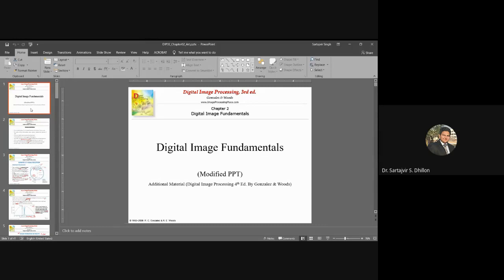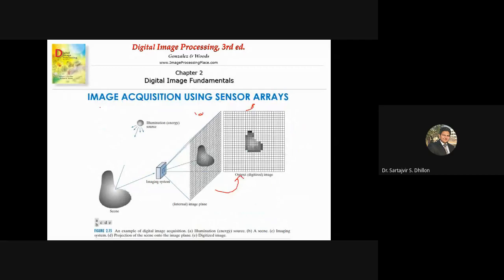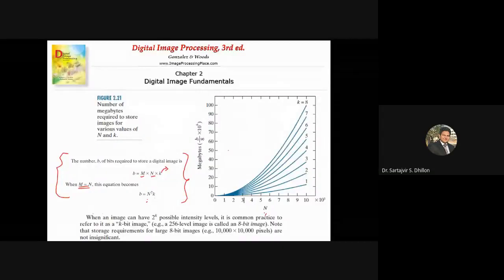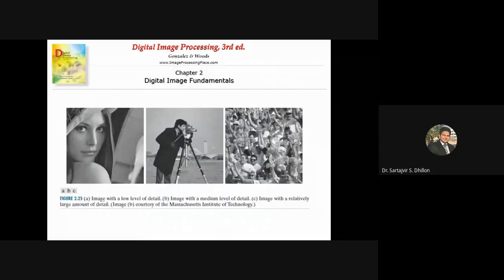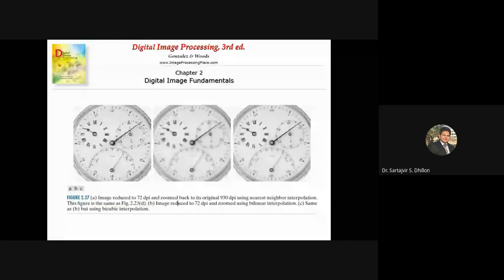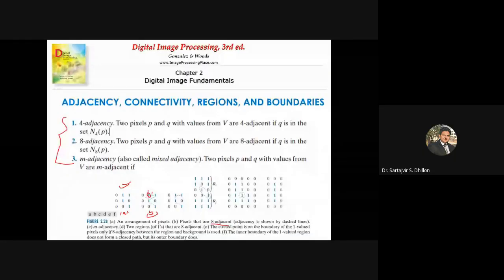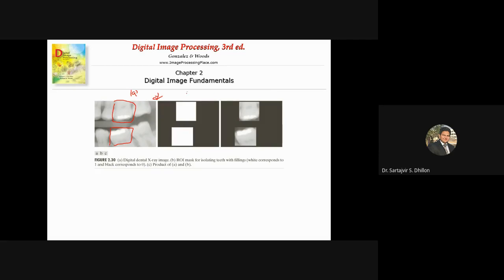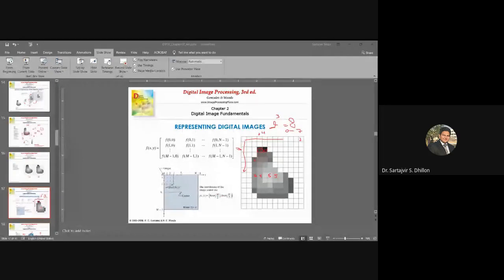Digital Image fundamentals